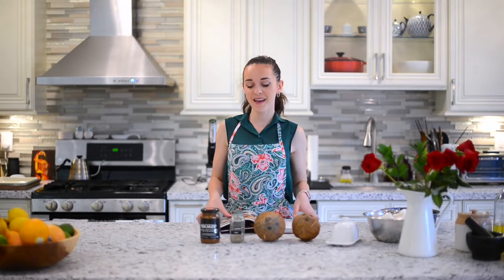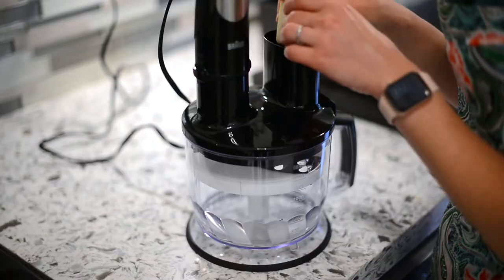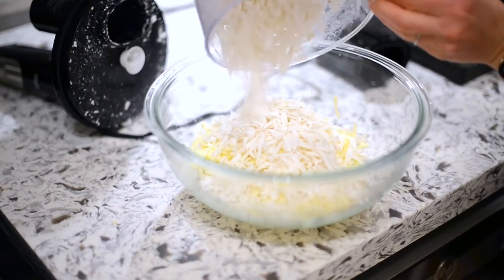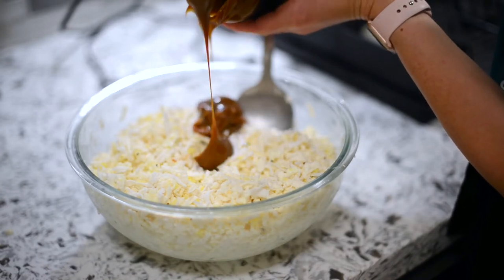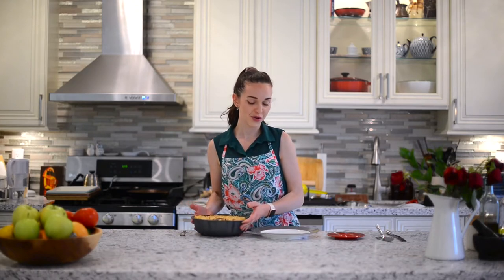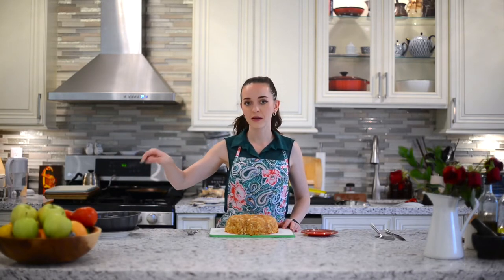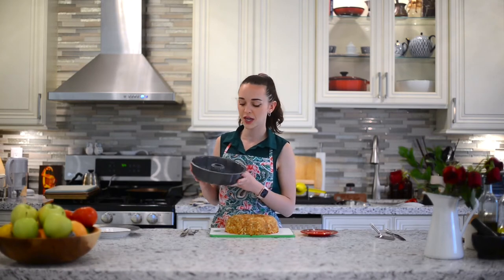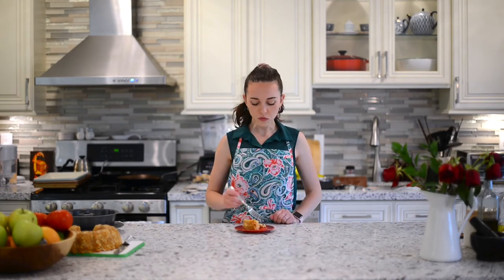Colombian Yuca Cake | Cooking with Maria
Learn how to make this easy Colombian Yuca Cake recipe. I recently bought a Colombian cookbook and this is one of the recipes that I tried out! If you try this at home, I would suggest you grate the ingredients much finer than I did for a better result. Also, I didn’t have sweetened condensed milk so I tried substituting it with dulce de leche and a splash of milk… It’s probably best to stick with the recipe for this one! This type of cheesecake has a very interesting flavour and it's something most have never tried before!

⬇️⬇️⬇️⬇️ RECIPE BELOW ⬇️⬇️⬇️⬇️

Servings: 12 slices
Prep time: 20 minutes
Cook time: 40 minutes
Total time: 1 hour

Ingredients:
►1/4 cup melted unsalted butter, plus more for greasing the cake mold
►32oz frozen grated yuca, thawed
►8oz grated costeño or cotija cheese
►8oz grated fresh or frozen coconut (if frozen, thaw it before using)
►1tsp anise seeds

Instructions:
►preheat the oven to 375ºF
►grease a 12-cup Bundt cake pan with butter
►stir together the grated yuca, coconut, cheese, butter and anise seeds
►Fold in the sweetened condensed milk
►pour the mixture into the prepared cake pan and spread it evenly with the back of a spoon
►bake until set and golden brown, about 35 to 40 minutes
►Let rest and serve warm or at room temperature

Tips:
►save on prep time by buying pre-grated frozen coconut and yuca
►Let cool completely before digging in